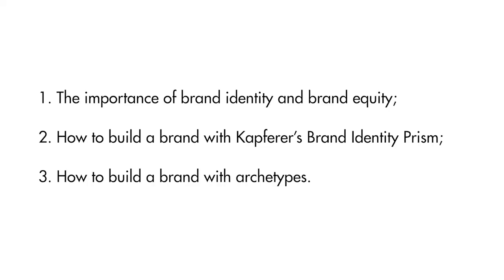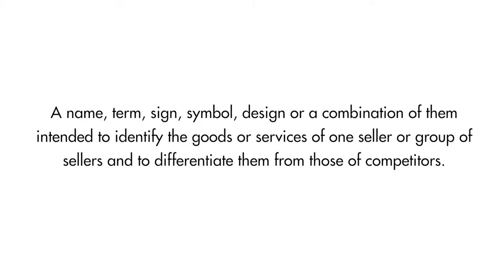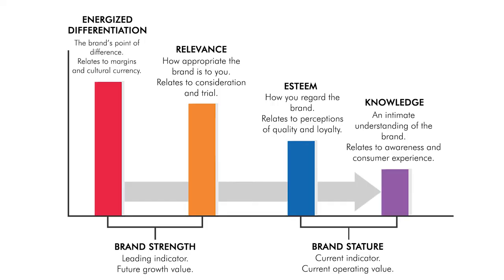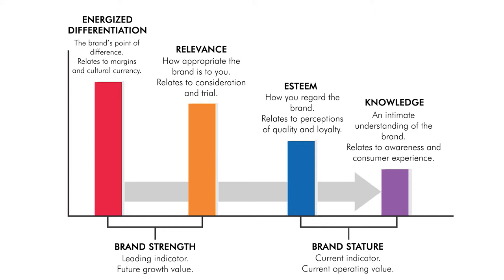How to build great brand identity with Kapferer’s prism and Archetypes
What makes people tick? How can you attract high-end customers? How can you influence their preferences and build a loyal customer-base? The answer to all these questions is a great brand identity!

In this seventh lesson of my strategic digital marketing course, you will learn the importance of building a strong brand and the difference between brand identity and brand equity.

You will explore two techniques to build a brand: Kapferer’s Brand Identity Prism and Brand Archetypes. While the first has a more analytical approach and can also be used to audit an already established brand, the second is grounded in years of psychological research and finds its roots in Greek mythology.

Building a strong brand identity is the only way to make significant emotive connections with your customers, differentiate from competitors and increase your bottom line. As I always say, a brand is the most valuable intangible asset of a company. It not only affects the price of products or services, but also consumers’ preferences and loyalty.

Table of contents:

1:39 - Definition of brand;
2:05 - Difference between brand identity and brand equity;
4:40 - BrandAsset Valuator (BAV);
6:22 - How to build a brand with Kapferer's Brand Identity Prism;
13:34 - How to build a brand with the 12 brand archetypes.

I'm Alberto Carniel, an international e-commerce and digital marketing consultant. I have worked with over 40 private and public organizations worldwide, and have collaborated with many important brands like Unilever, Retro Fitness, McFIT Group, HubSpot and Esercito Italiano.